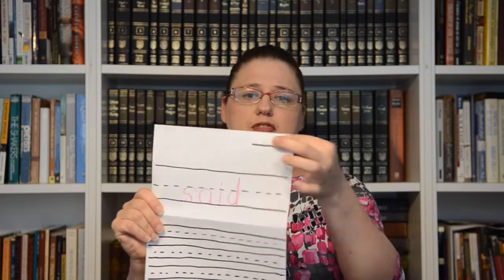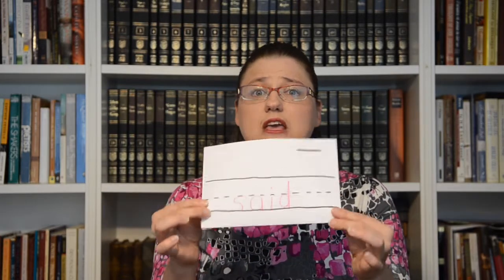Red Words/ High Frequency Words/Sight Words- The Teaching Corner (Ep. 60)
In this video, I show you a multi-sensory way to teach red words (words that are not spelled the way they sound).